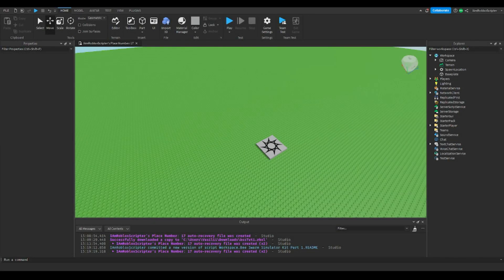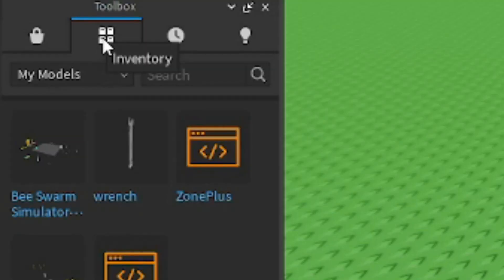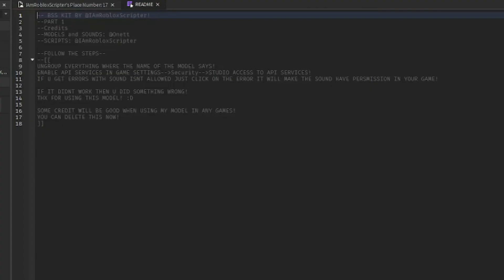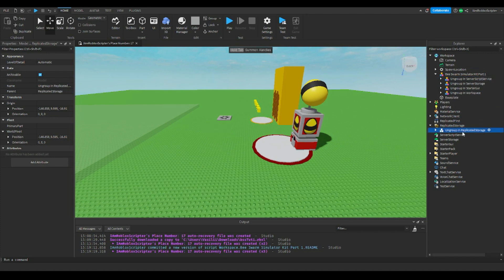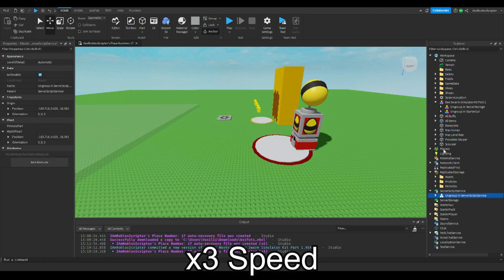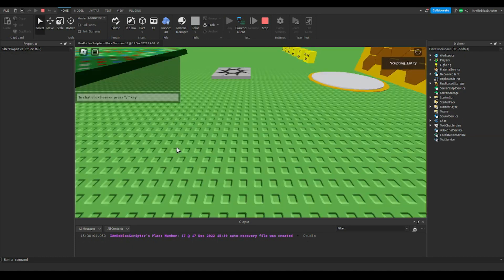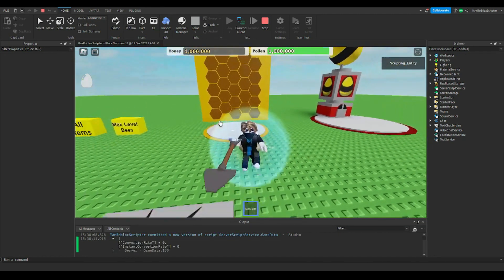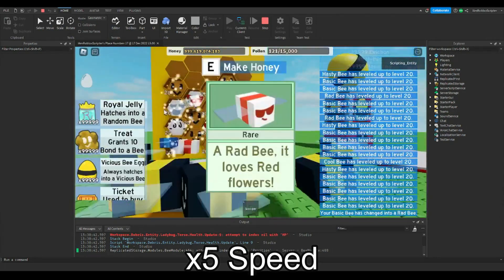How to make a game like Bee Swarm Simulator Part 1 (Roblox)